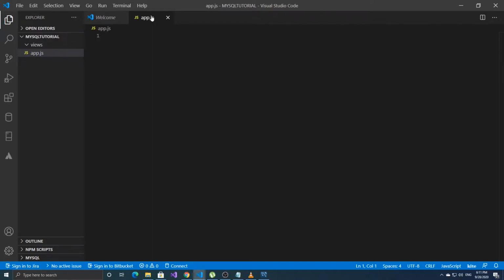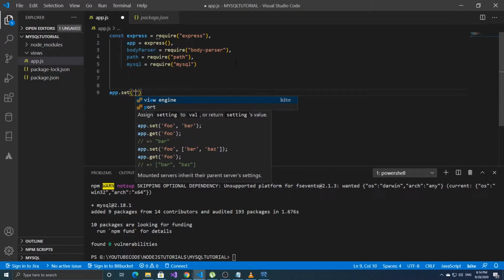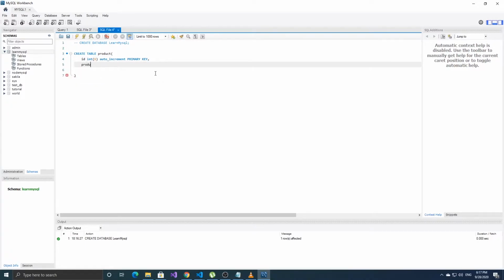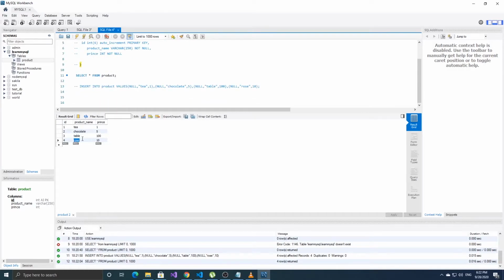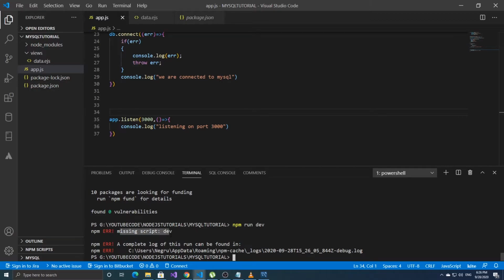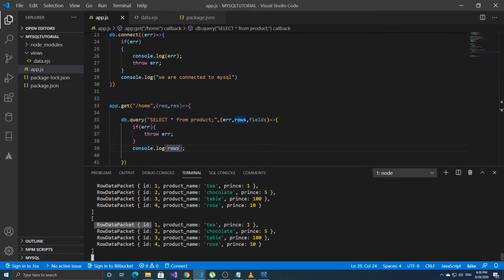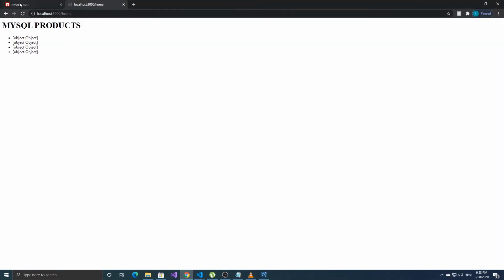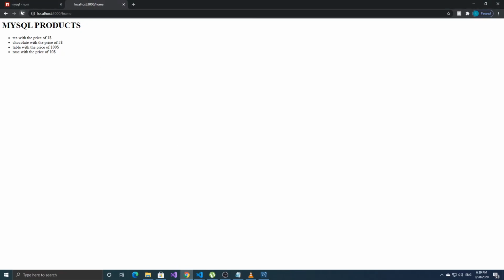Node.js Tutorial - MySQL connection and queries | 5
Learn Node.js and MySQL series.